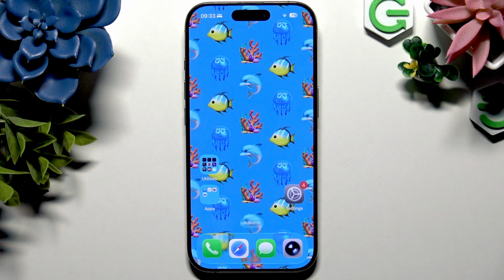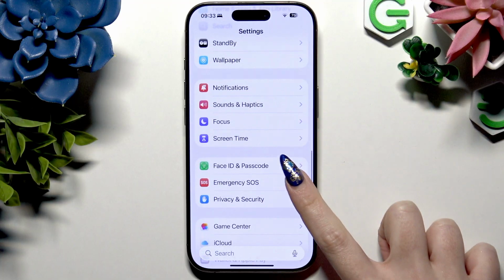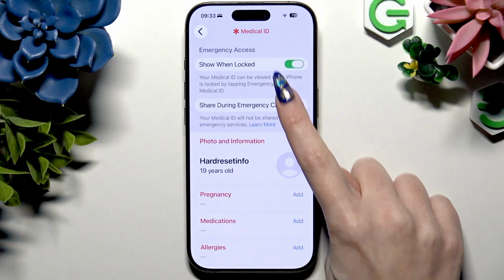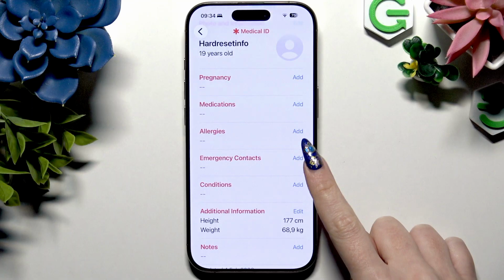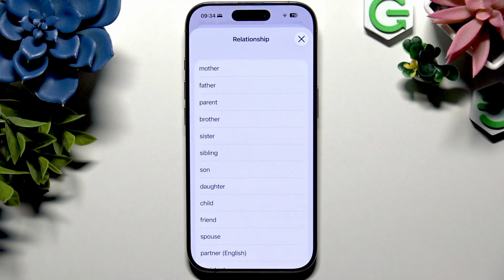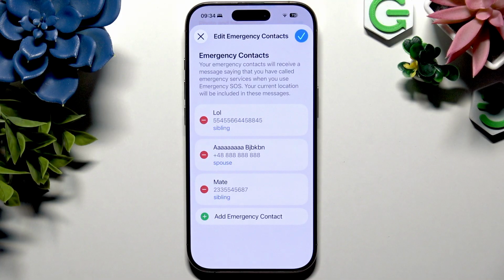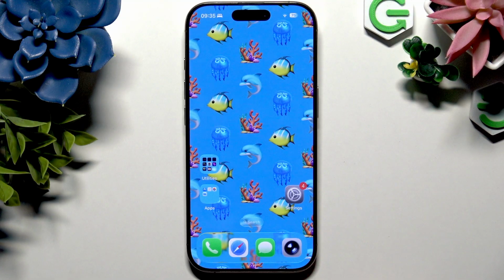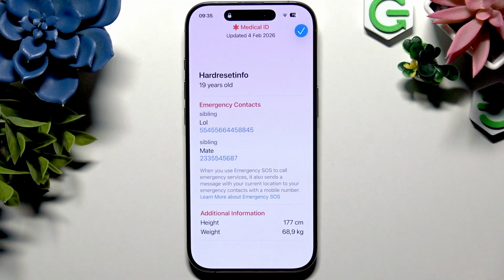iPhone 16 Pro – How to Add Emergency Contacts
Learn how to add emergency numbers and contacts on your iPhone 16 Pro using Emergency SOS and the Medical ID. This video shows each step clearly: open Settings, go to Emergency SOS, tap Setup Emergency Contacts in Health, enable Show When Locked so your Medical ID is visible on the lock screen, add emergency contacts and set relationships, remove contacts if needed, save the list, and test it from the lock screen via Emergency → Medical ID. Follow along to make sure first responders can find your emergency contacts quickly when it matters most.

How to add emergency contacts on iPhone 16 Pro?
How to set up Medical ID and emergency numbers on iPhone 16 Pro?
How to make emergency contacts visible on the lock screen of iPhone 16 Pro?

0:00 Intro – What we’ll do
0:05 Open Settings and go to Emergency SOS
0:24 Tap Setup Emergency Contacts in Health
0:42 Enable Show When Locked (important)
1:01 Tap Add to add an Emergency Contact and choose Relationship
1:38 Remove contacts and confirm
1:49 Save the list with the checkmark
1:51 Test on the lock screen: Emergency → Medical ID